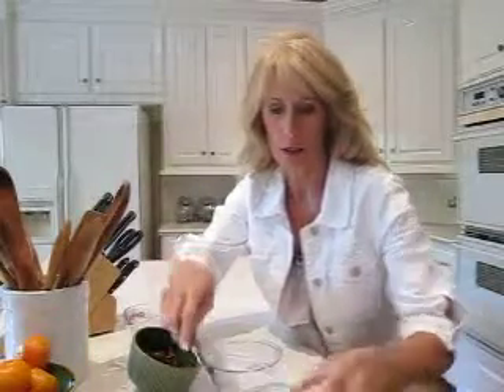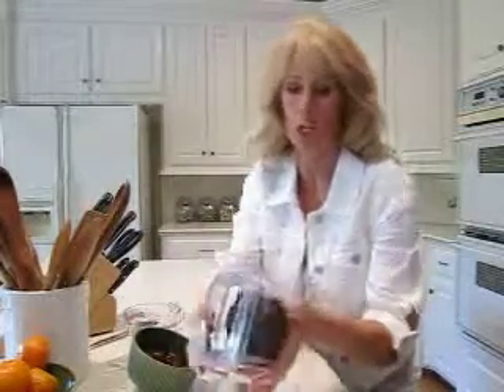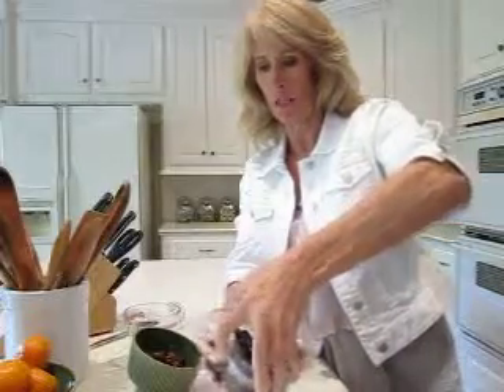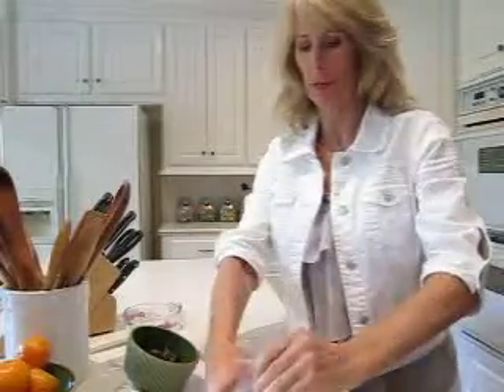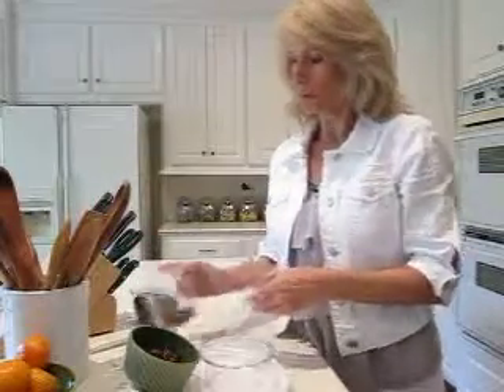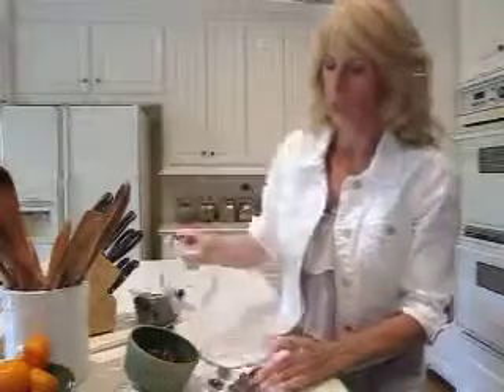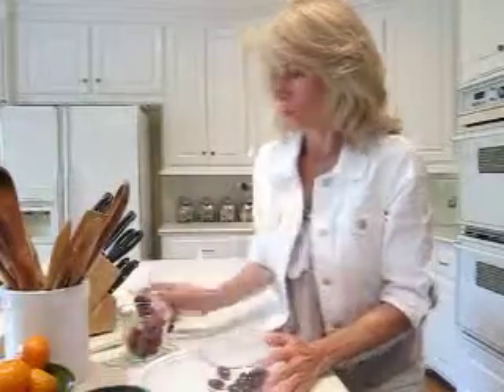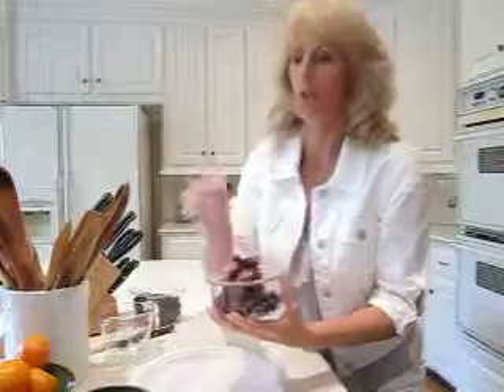1-Minute Meals...Cherries&Dark Chocolate-Covered Almonds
Quick, simple, healthy, delicious snacks and meals you can prepare in less than 1 minute! 1-minute meals -- healthier, convenient and simple ways to add powerful foods to your day!